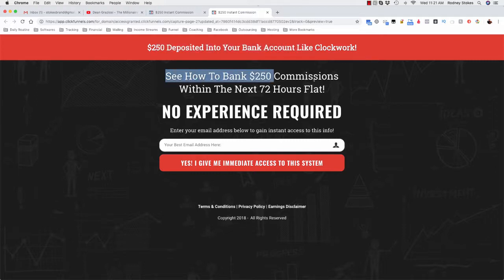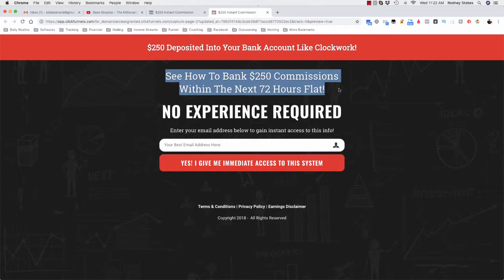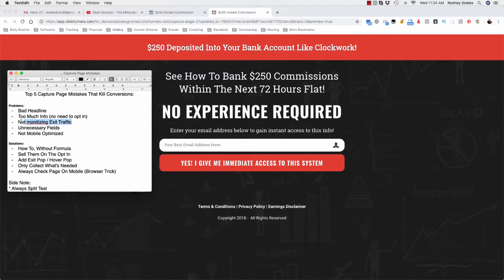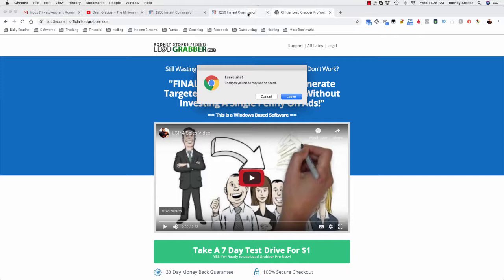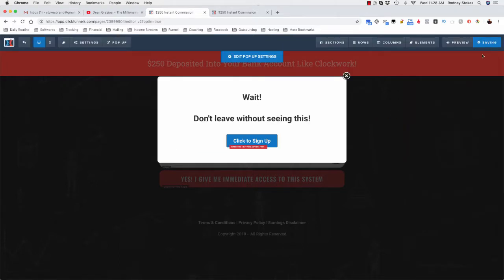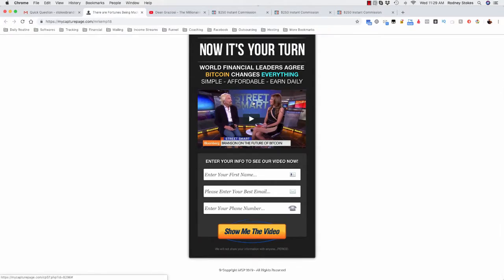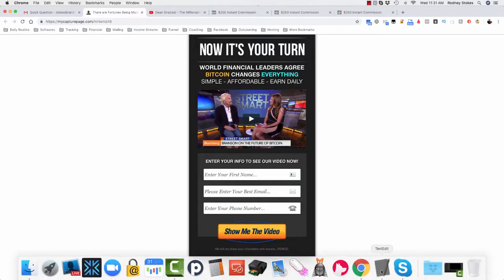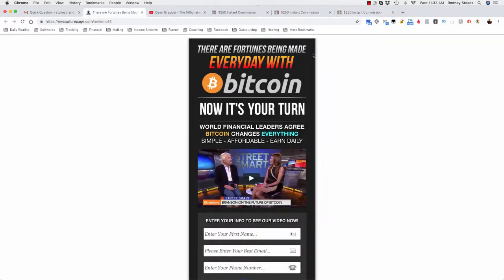5 Major Capture Page Mistakes